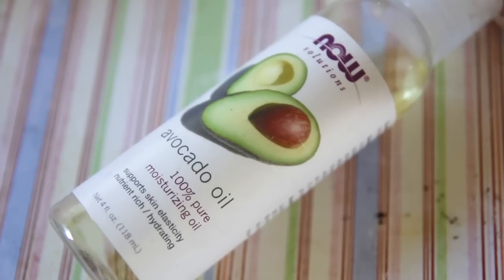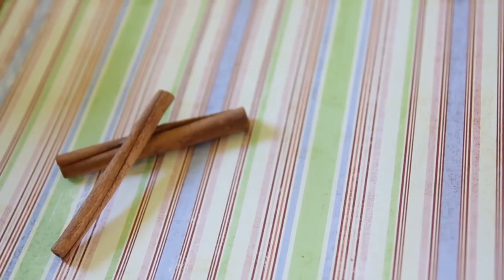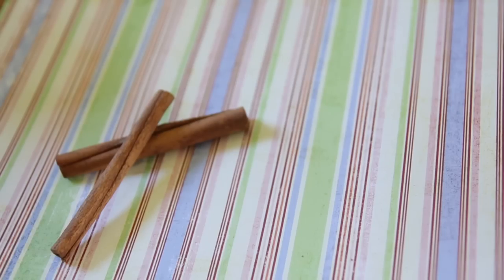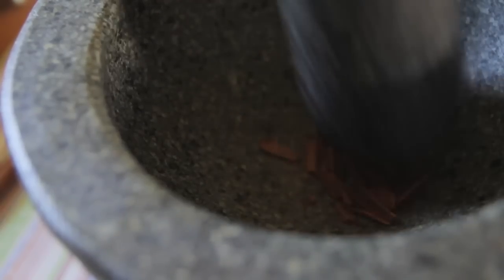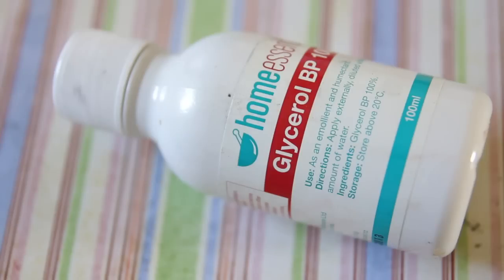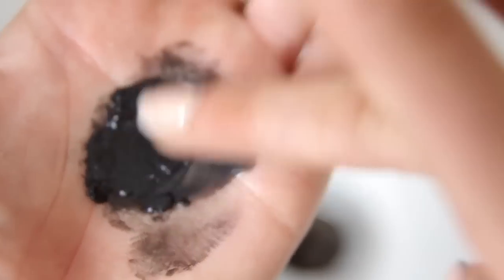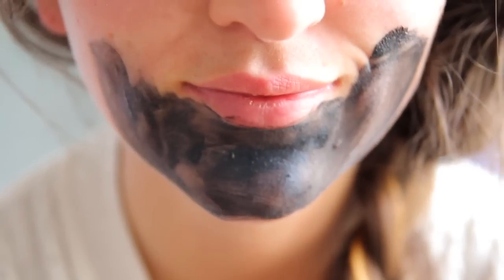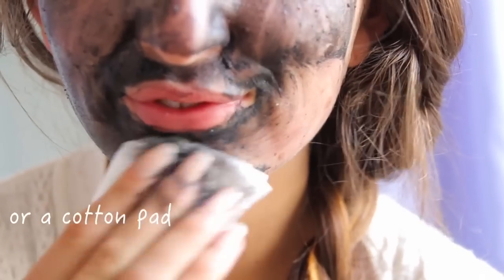Homemade Natural Cleanser - Similar To Lush 'Dark Angels' Cleanser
The dark angles cleanser is a super popular lush exfoliating cleanser - and often it is sold out in stores, so i wanted to give you a homemade option - which is all natural and a lot cheaper to make. The activated charcoal is a strong toxin remover- so it is great for reducing oily skin and helping with acne /balckheads. Cinnamon is used in many cometics as also helps with acne and is suggested to reduce the effects of ageing as well. It can make your skin tingle a little though, and if you have sensitive skin you may want to seek out the black sugar instead X

Dark angles cleanser’ - DIY Scrub
 -  1 Tbsp crushed cinnamon scroll (or black sugar),
 -  1 1/2 tsp vegetable glycerin (natural emollient),
 - 1 1/2 tsp avocado oil,
 - 1 tsp bentonite clay
Take a small pea-sized amount, add a few drops of water to it and gently rub it into your face, before washing it off

If you want to find my elsewhere here are some of my details:

some FAQ:
how old are you? : 22
Where do you live? : New Zealand
What do you film with: Canon 60d & canon s120
What do you edit on: FCPX
What do you study: Masters in Communication of Science and filmmaking
What do you love most in life: bruce -my chihuahua, my family & bf, animals, sunshine, FOOD, nature, compassion...

“take care of your body, its the only place you have to live”
“life is short, smile while you still have teeth”
“be the change you want to see, in your life and in the world!"

Stay beautiful, love you guys  ♡
Ela xx

Healthy. Happy. Natural. DIY. Inspired. Positive